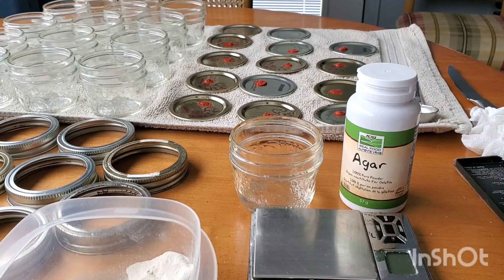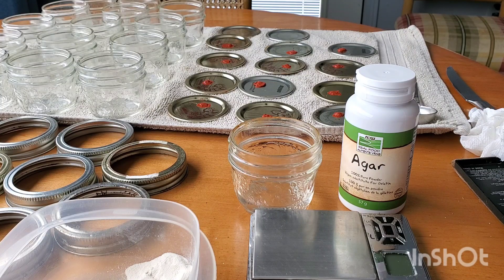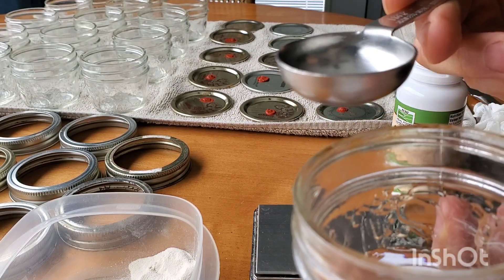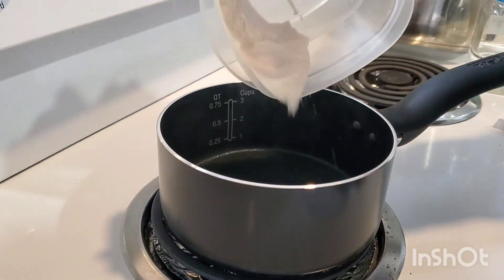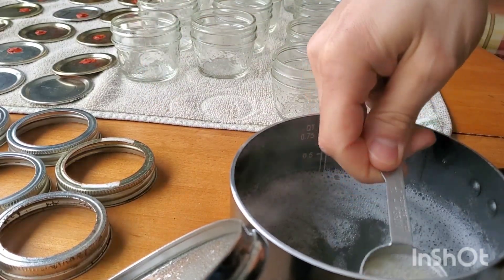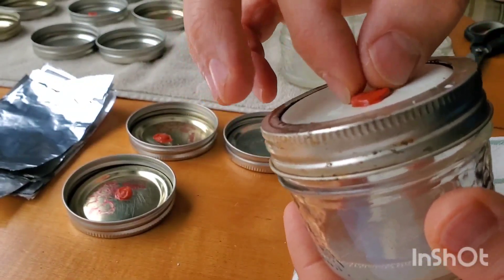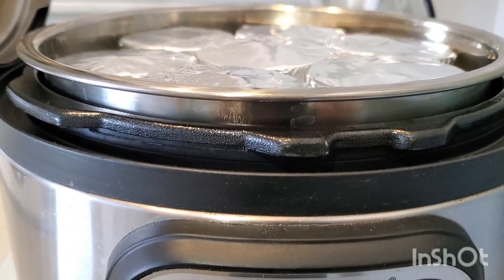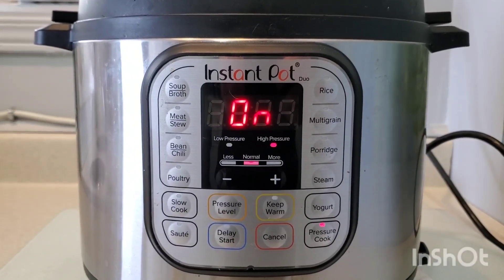No-pour agar jars using an Instant Pot (petri dishes)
In this video I will show you how to make sterile petri dishes for mycology using mason jars and pressure cooking them, using the instant pot. You can reuse these mason jars over and over, eliminating the need for single use plastic petri dishes.

By using this technique of pressure cooking the agar in the jars, you are able to avoid contamination that may occur when pouring agar in a non-sterile environment/without a flow hood. This method is called no pour, because you pour the agar into the jars while it is not sterile, prior to pressure cooking it.

Pressure cook jars in the instant pot on high pressure for 33 minutes, let cool for 12 hours or overnight and remove jars, and tighten the lids.

There are hundreds of recipes you can use for Petri dishes, here are some good ones for beginners to start with.

Water agar  500ml recipe
  (by not adding sugar = less chance of contamination)
-500ml filtered water/non-chlorinated
-10 grams agar powder

-optional food colouring (1-2 drops)
Water

Malt extract agar  500ml recipe

-500ml filtered water/non-chlorinated
-10 grams agar powder

-10 grams light malt extract

Malt Yeast extract agar  500ml recipe

-500ml filtered water/non-chlorinated

-10 grams agar powder

-10 grams light malt extract
-1 gram nutritional yeast (grind it up into a powder first)

MYEA

*You can also add several other specific things into the agar to help train the mycelium to produce enzymes and get familiar with breaking down future substrates.
i.e. sawdust, bran, grain flower, gypsum, coconut coir, soy hulls, activated charcoal etc.